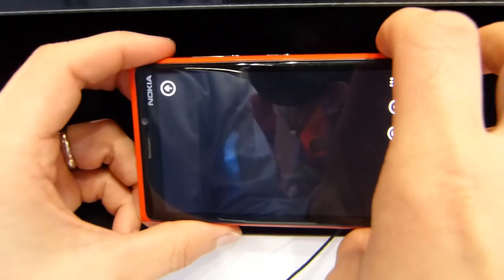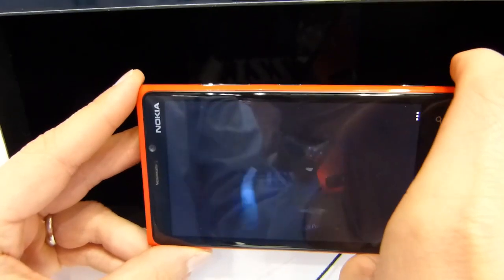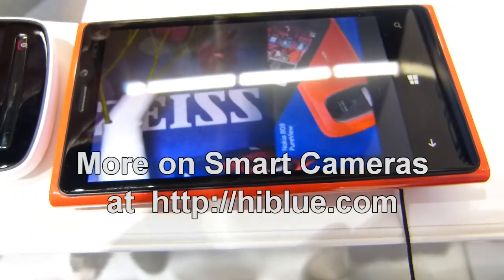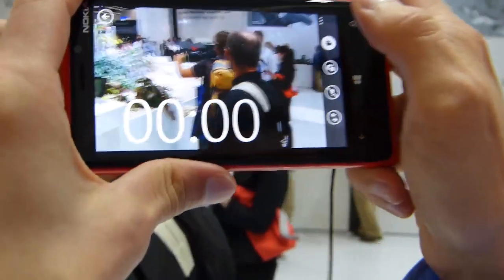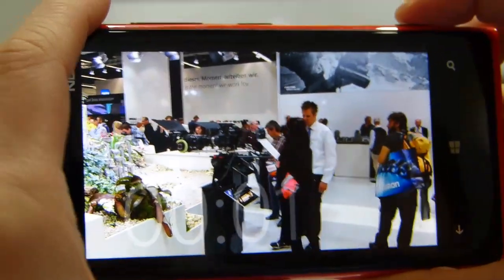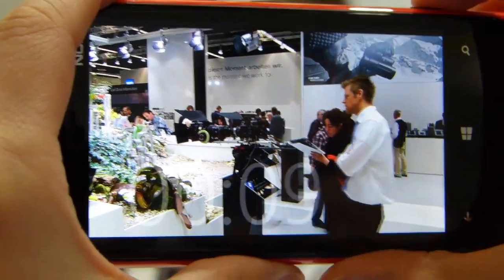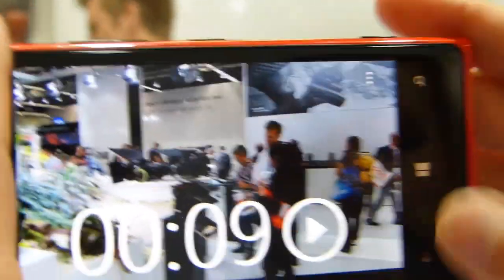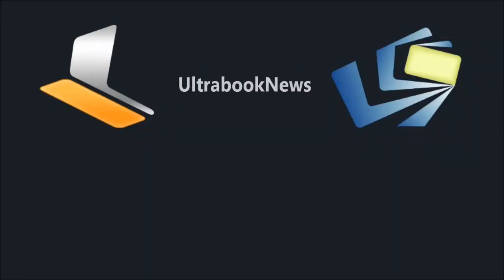Nokia Lumia 920 Camera - Live Demo of Stabilization (Low Light, Video) vs Nokia 808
Live hands on with the Nokia Lumia 920 demonstrating OIS features WRT low light and video stabilization.